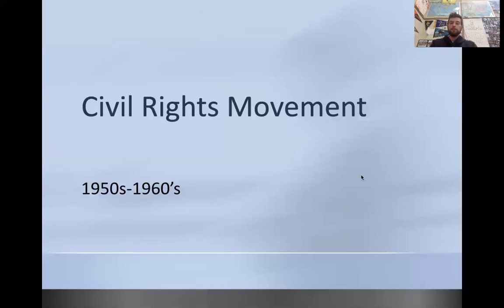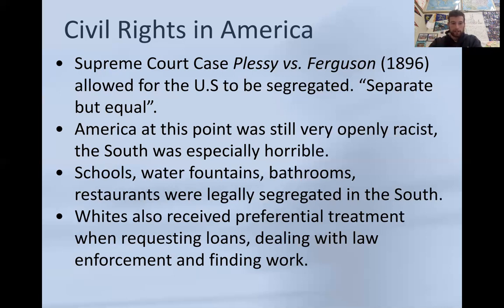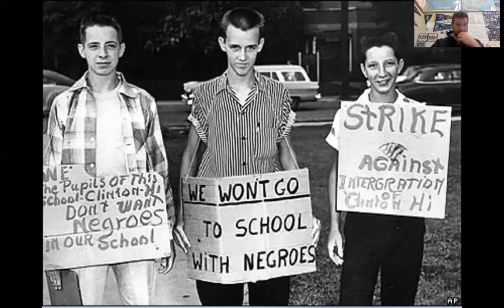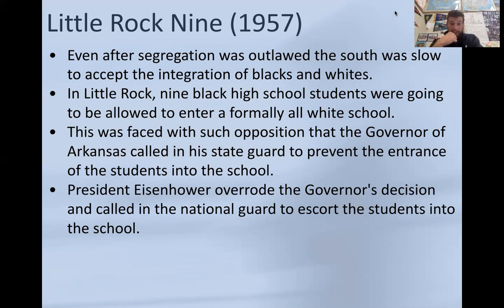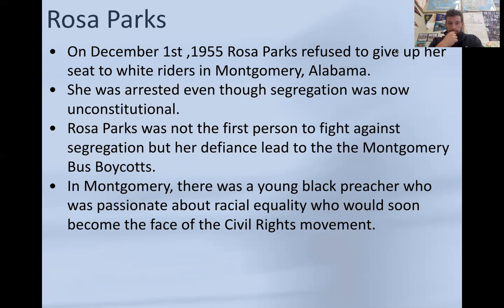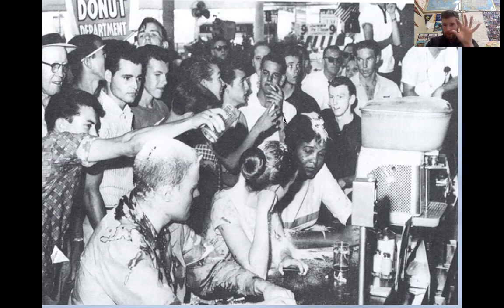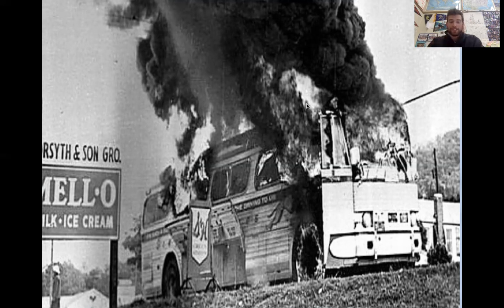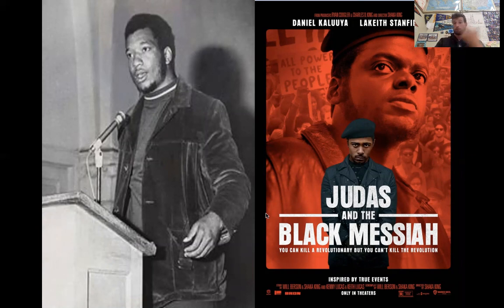US History Lecture 4/15 and 4/16: The Civil Rights movement.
This video discusses the Civil Rights movement in the U.S